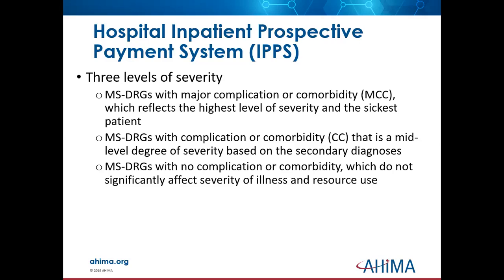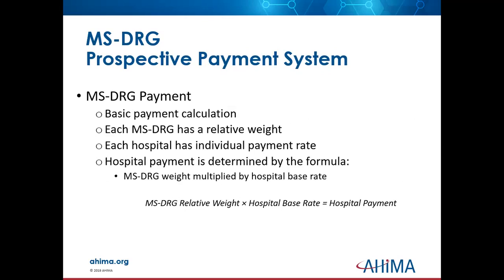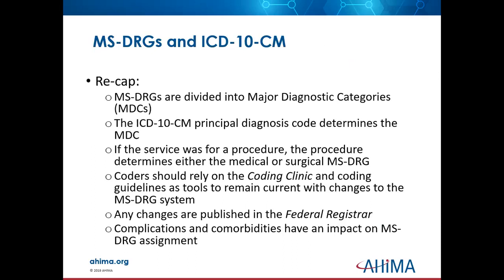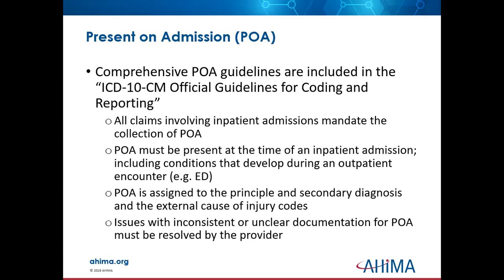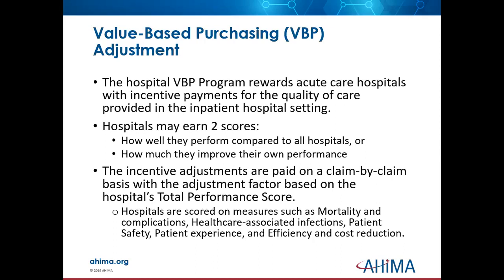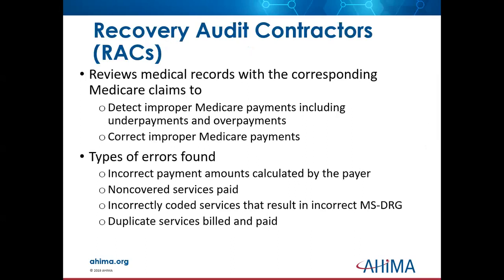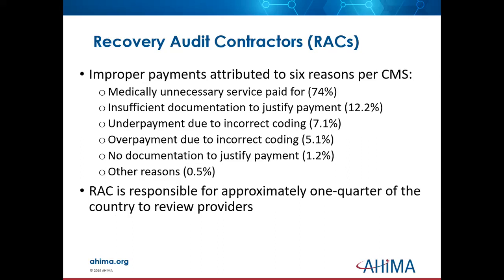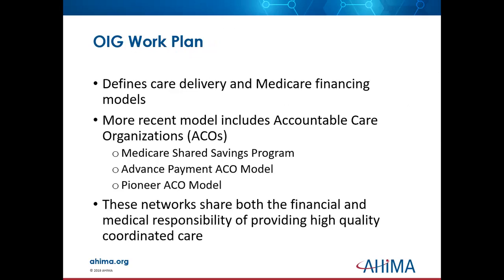HIT 73A ch 25 vl #1